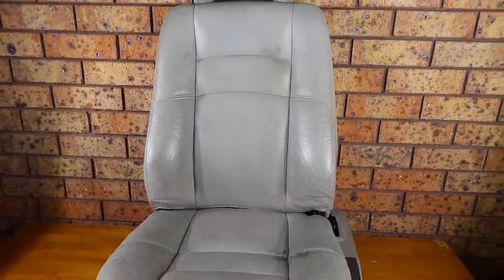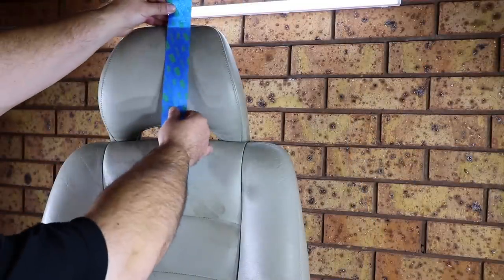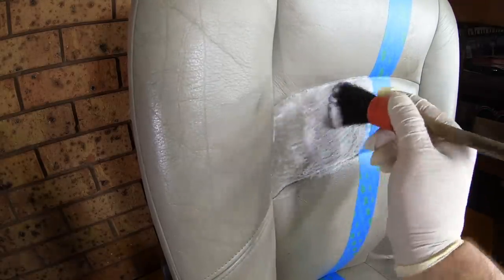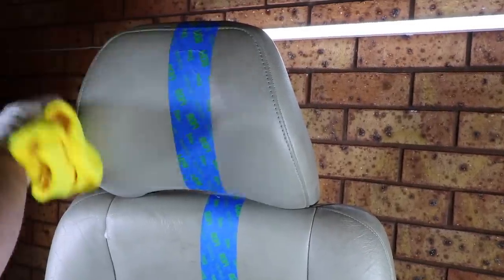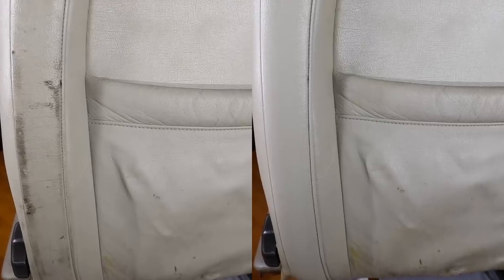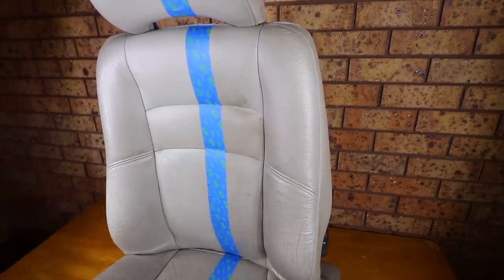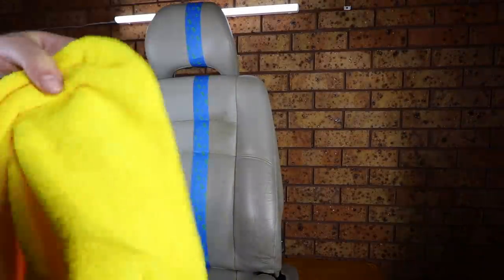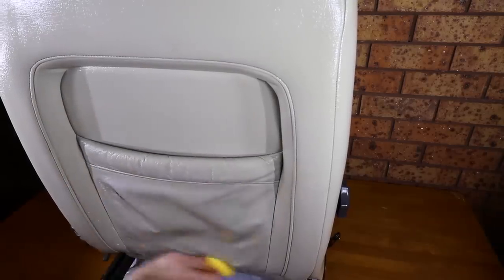How To Easily Clean Car Leather & Vinyl Seats Like A Pro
Visit the CCAD Amazon Storefront for my top detailing products:

🇺🇸U.S.A. 🇨🇦Canada 🇪🇺Europe Links:
CARPRO INSIDE
NON SCRATCH CLEANING PAD
MICROFIBRE CLOTHS
303 AEROSPACE PROTECTANT
Great Foam Applicators

🎧 Music tracks in order of play:
Digital Memories by Unicorn Heads
Destination Unknown by Ugonna Onyekwe
Night Theme by roljui